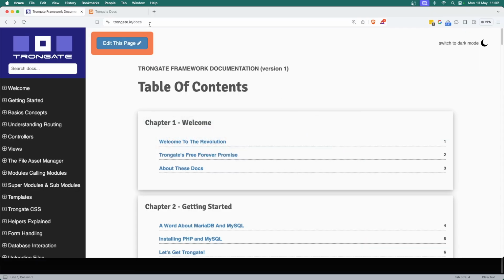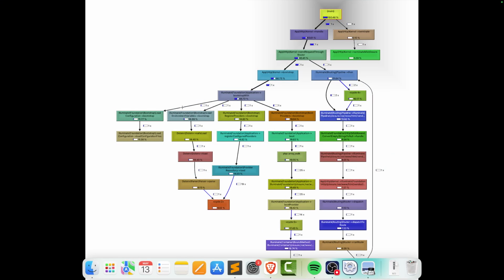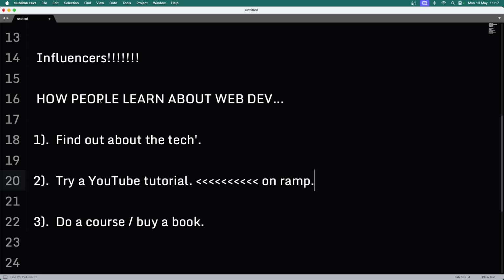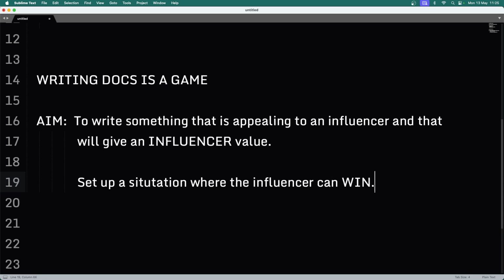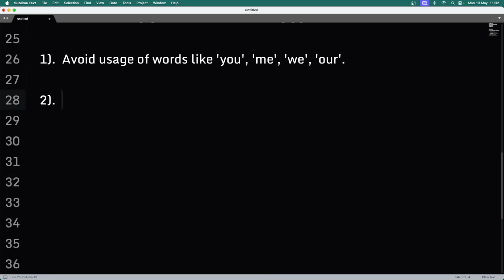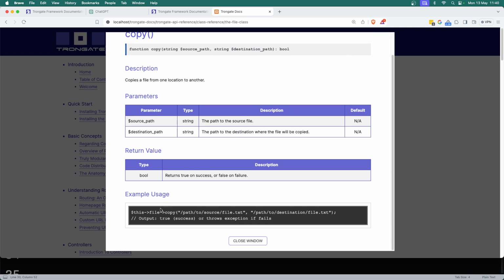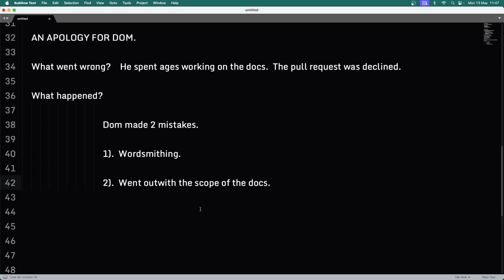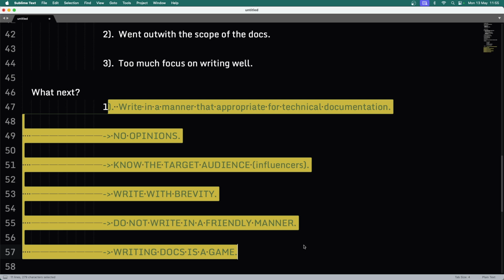How To Write Good Web Development Documentation (plus an apology)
In this video, I'm going to learn you how to write good documentation for web development technologies.

You'll learn about the incredible secrets of writing technical documentation and how writing for technical documentation differs from what we would normally consider to be 'good writing'.  I'm going to share, with you, some of the mistakes that I made when I wrote the first version of the Trongate documentation.  Then, in a world exclusive, I'm going to drop a huge bombshell by revealing how your target audience - when writing documentation - is NOT the average end user who's trying to learn the technology.  Your target audience, I can assure you, is the influencers of the web development genre.  That particular audience has expectations regarding technical documentation and I'm going to tell you precisely what they're looking for.

Did you know that documentation is like a game?  People who are good at writing technical documentation are playing a sort of game with the influencers.  Actually, I suppose it's more like a dance - but it's a secret dance.  Nobody knows that this dance is happening, apart from the docs writers and the influencers.  Nevertheless, in this world exclusive, I'm going to explain the nature of the dance and how you can set up a situation where both you and your target audience (i.e., the influencers) win.  In other words, you'll learn how to be good at doing the dance.

Finally, I'll wrap up with an apology to my friend from England, Dom.  He worked very hard over the weekend and submitted a pull request. That pull request was declined and I feel pretty bad about that.  So, I'd like to apologise for that and discuss - in some detail - what went wrong.

I realise that the topic of how to write good web development documentation is not a topic for everyone.  Nevertheless, I hope that I have brought some useful information to the table for anyone who is planning on writing technical documentation.

Ahoy!